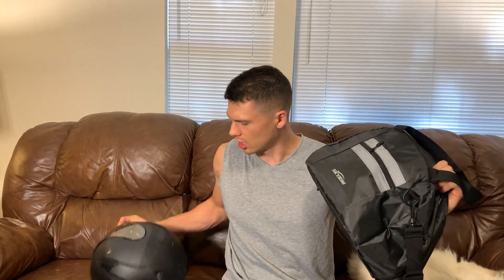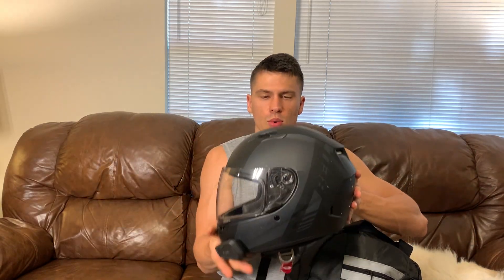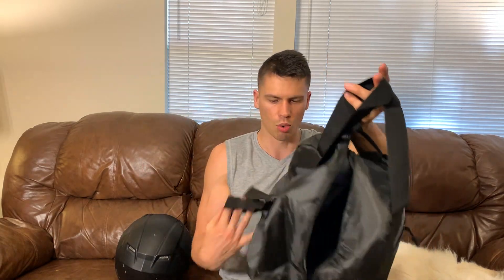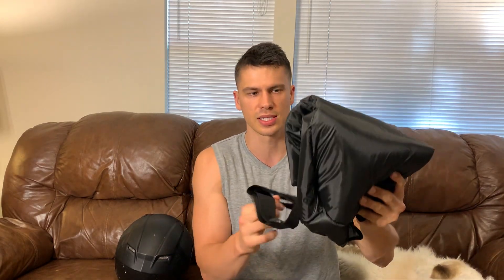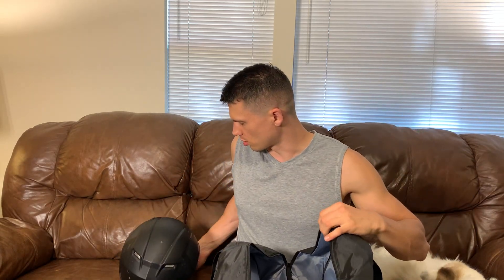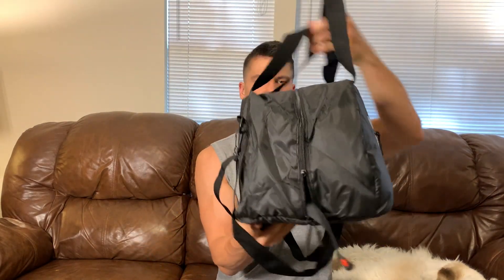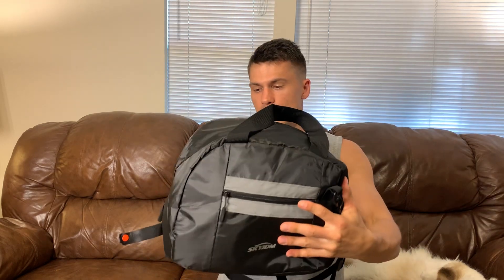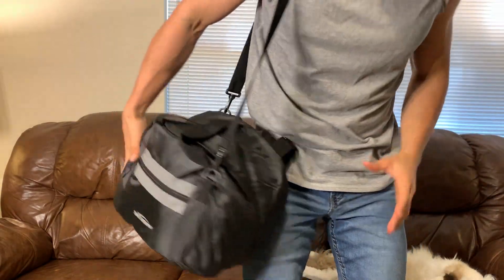SKYJDM Helmet Bag Review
View Current Price